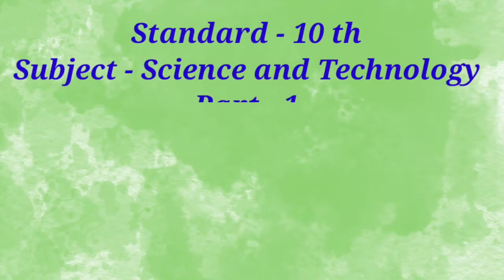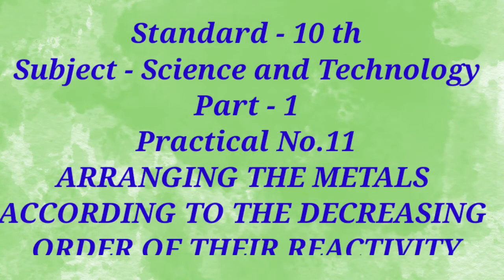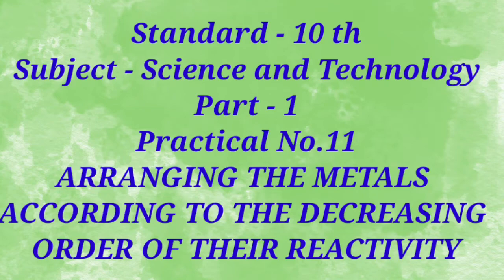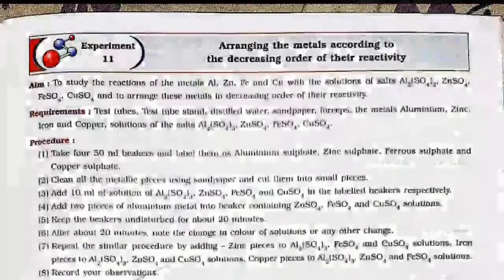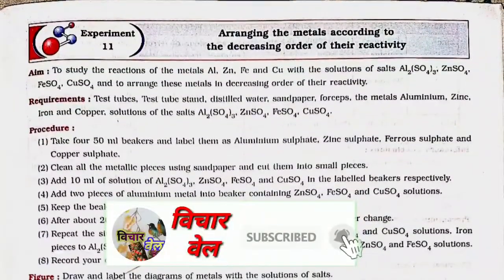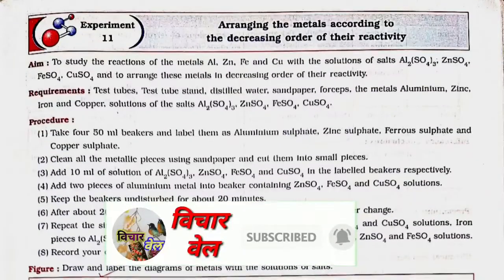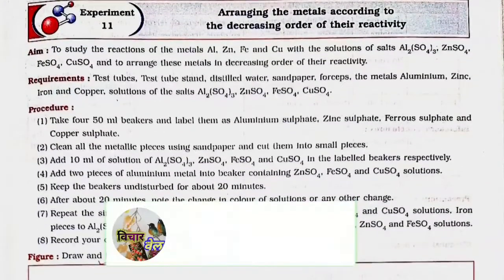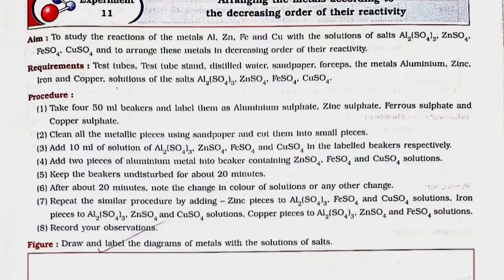10th std | Science Practical Book | Part-1 | Ex No- 11 | Science - 1 - All answers Of Practical - 11